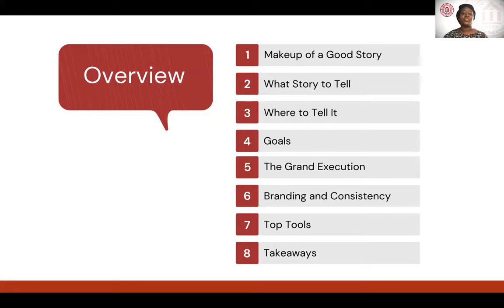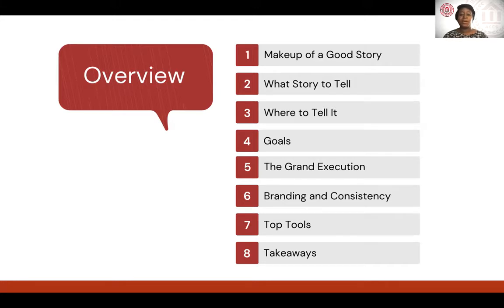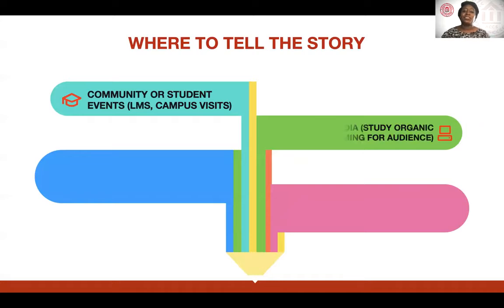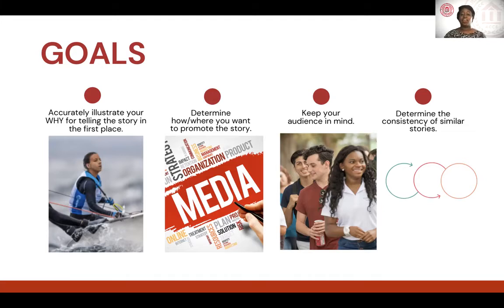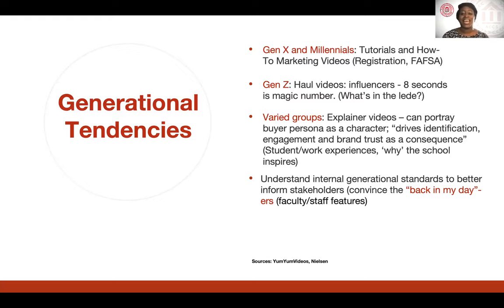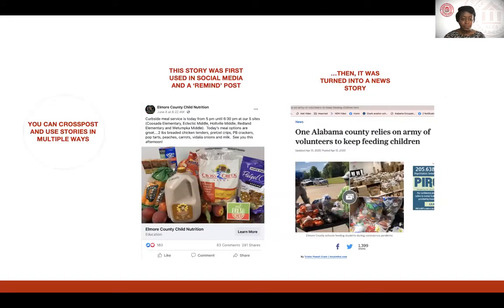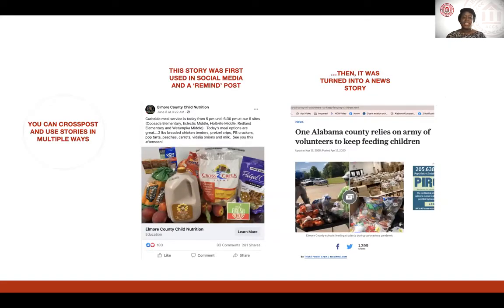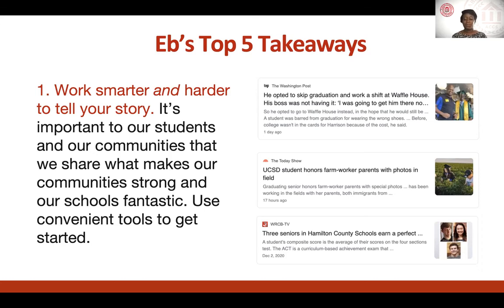AETC 2021 Session 509 Telling the Student Story Digital Media Kits Video and More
It’s no secret that students’ stories deliver the greatest power to your community relations, but many struggles with how to leverage them. Learn some of the best strategies to collect, craft, and tell student success stories.
Presenter Ebony Horton,